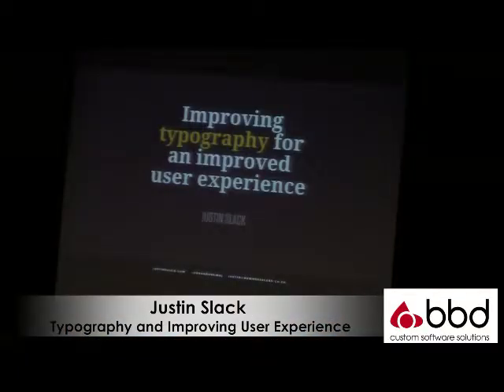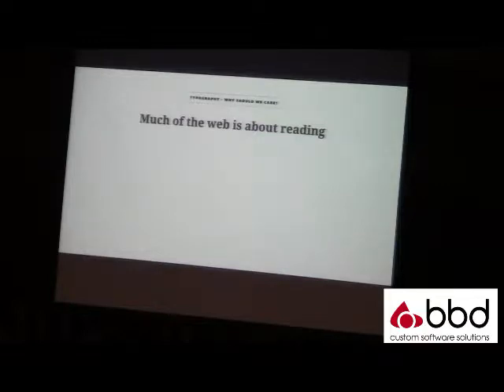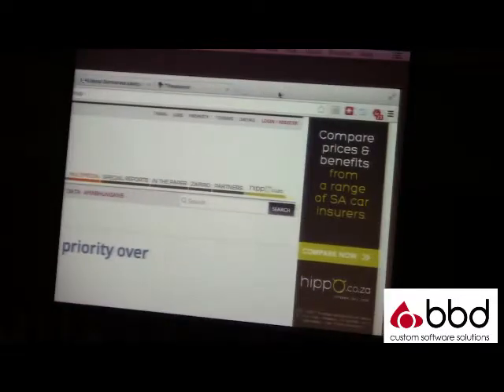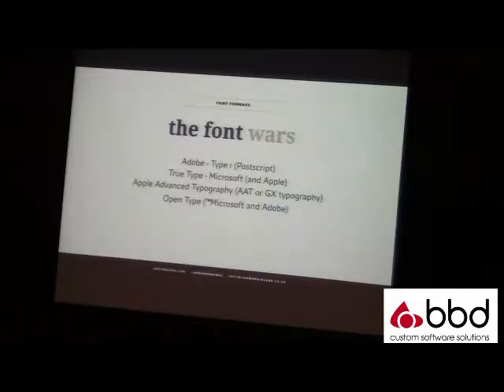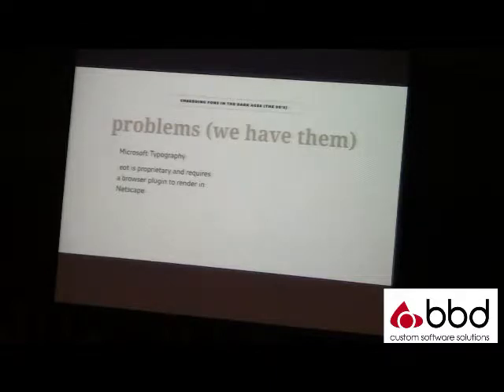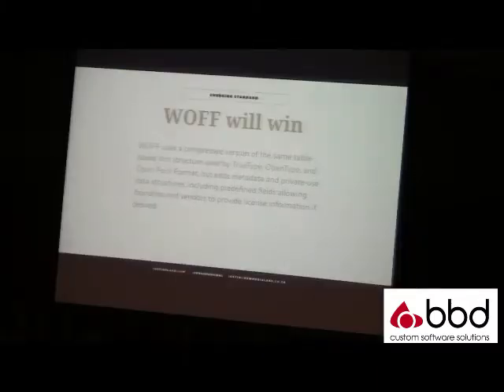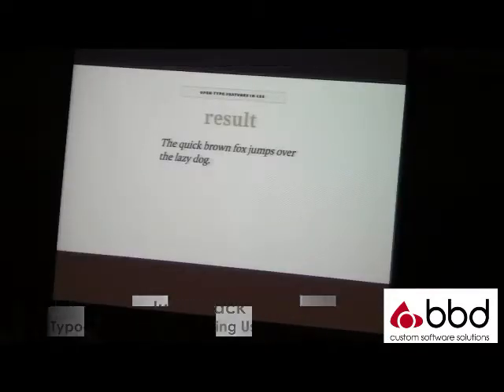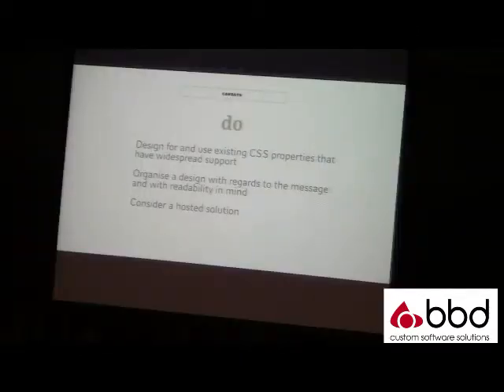Justin Slack - Typography and Improving User Experience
UX Craft Conference 3rd - 4th October 2104 - Cape Town Stadium